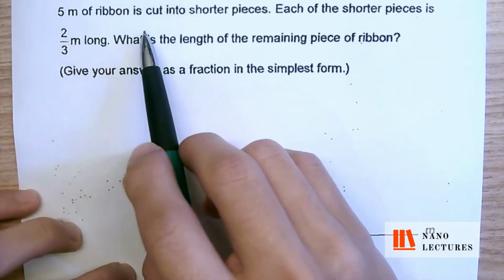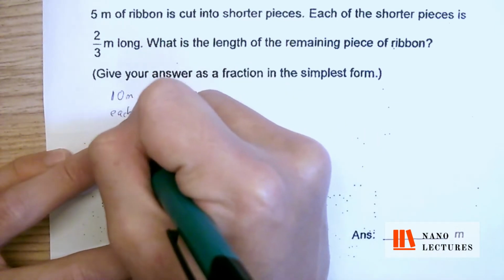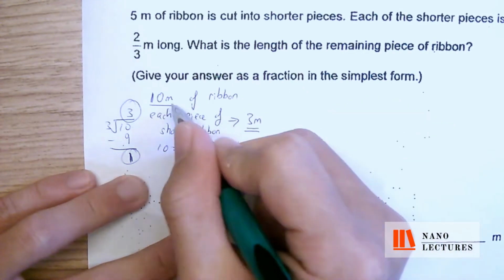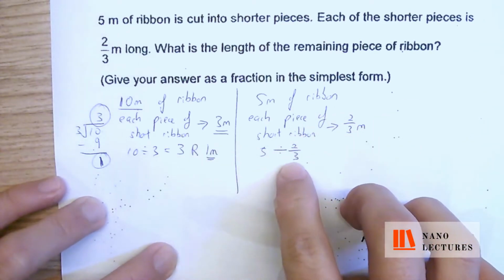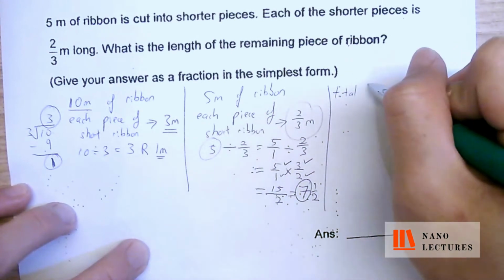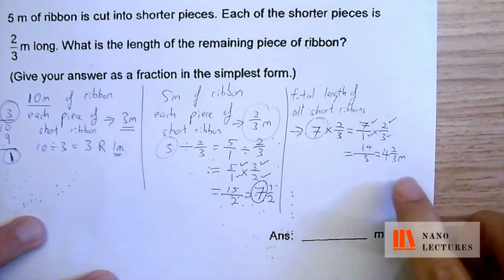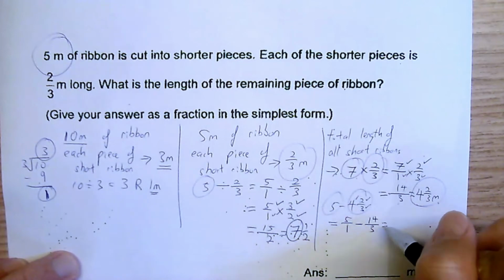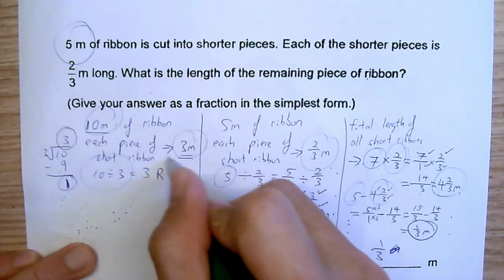2020 Nanolectures: P6 Fraction. Moderate Difficulty. Q2. Singapore Math teaching videos